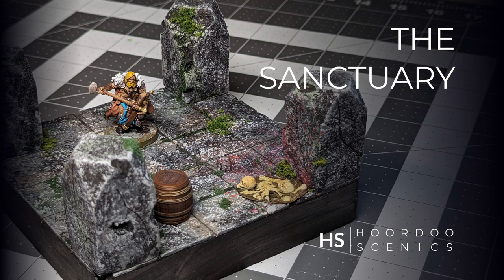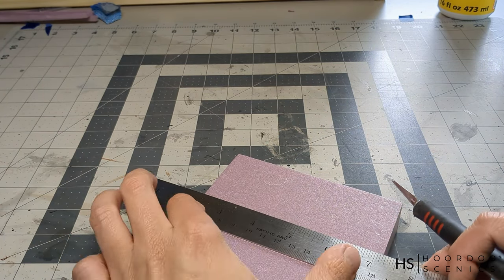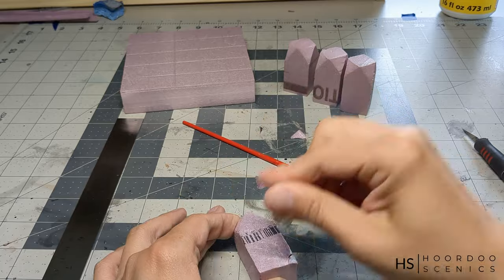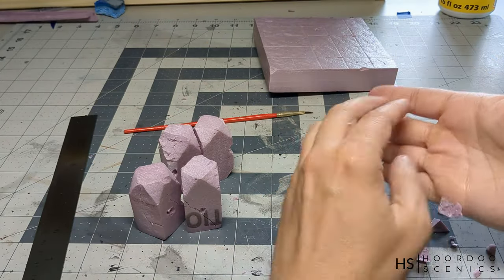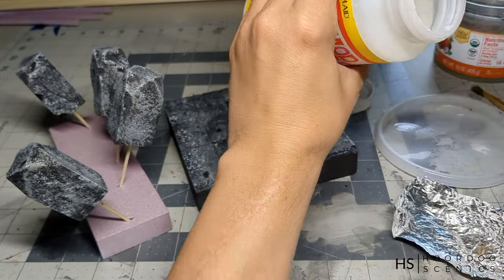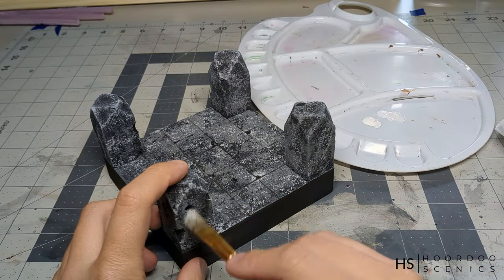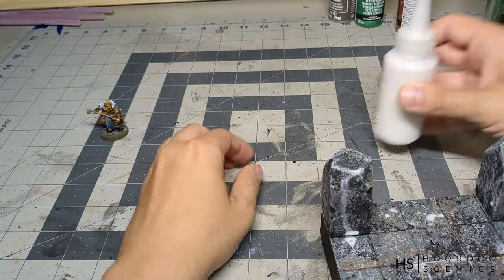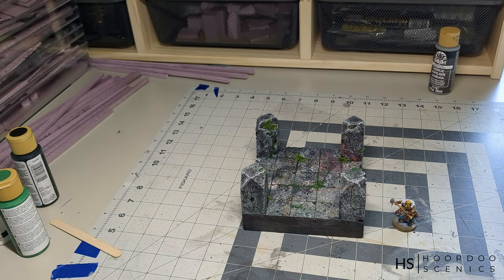Tutorial: Terrain Building: The Sanctuary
Learn how to build this RPG sanctuary using foam and paint. It only takes 1 hours of effective build time to create this board for your next game.

It can be used as an encounter place or as a connector between different areas.

Materials checklist*:
- "Pink" foam
- Foam cutter
- Acrylic paint (medium gray, slate gray, green, brown, black, white and, optional, red)
- Fine turf
- Coarse turf
- The ruler that I use because it's exactly 1 in wide
- Hobby knife
- A few toothpicks
- An old kitchen sponge